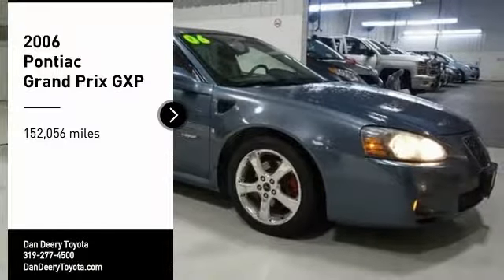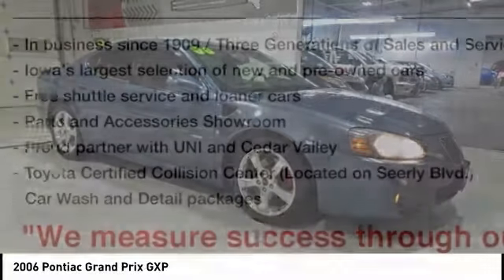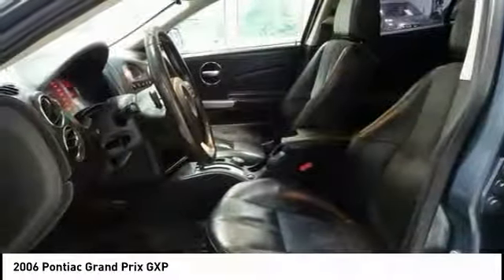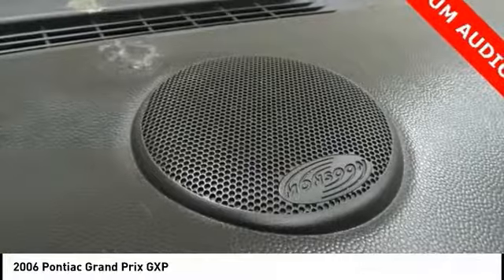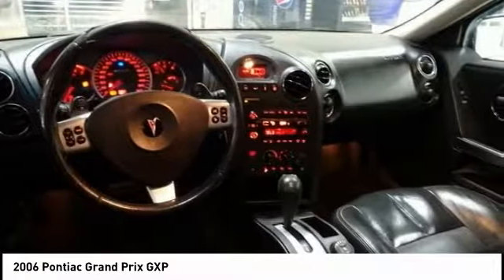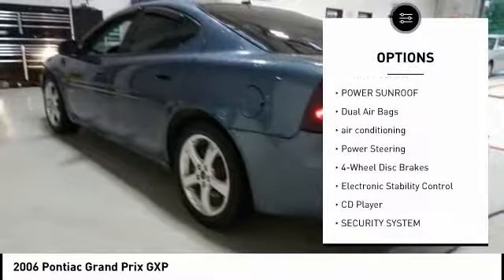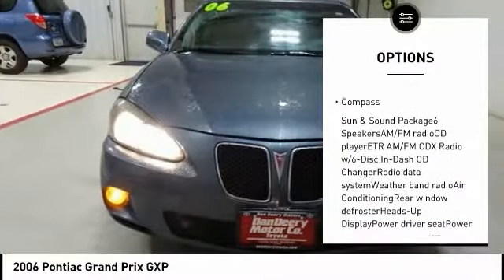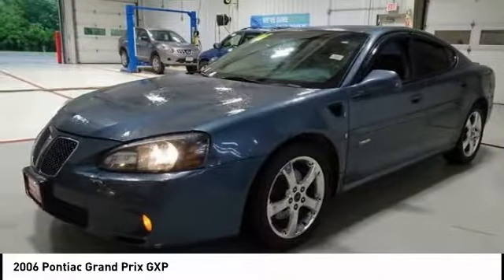2006 Pontiac Grand Prix Cedar Falls IA UDX13410B2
2006 Pontiac Grand Prix GXP